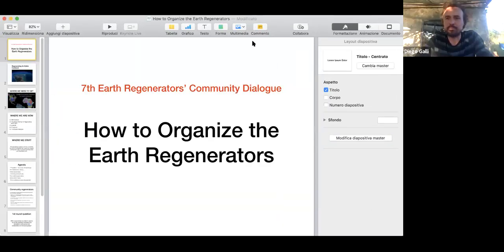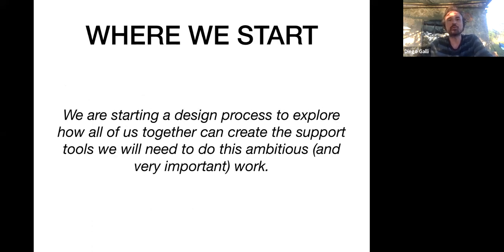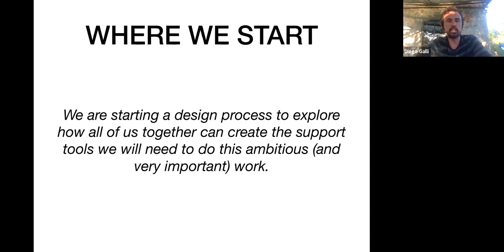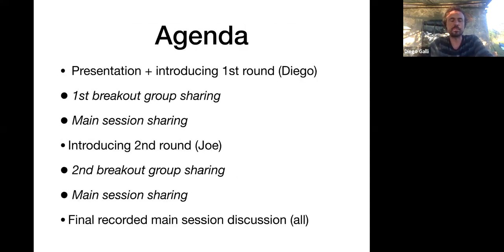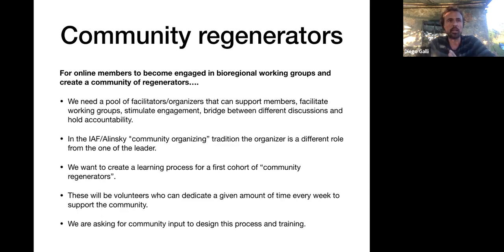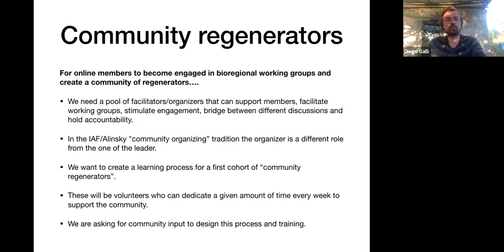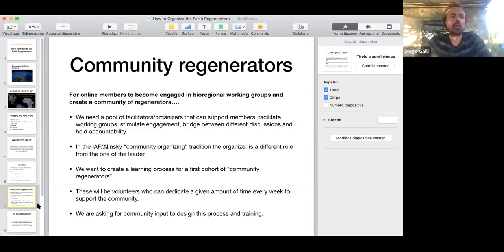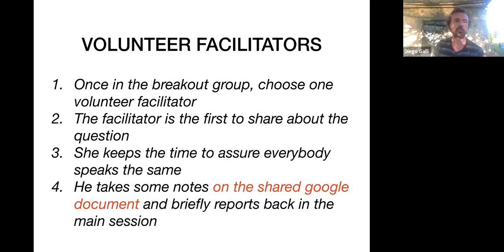How to Organize Earth Regenerators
7th Earth Regenerators Community Dialogue